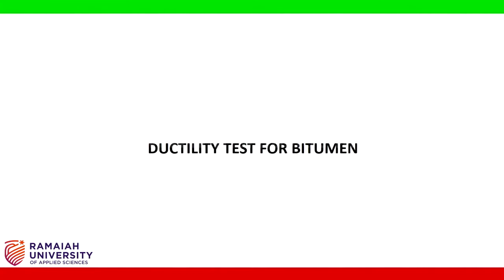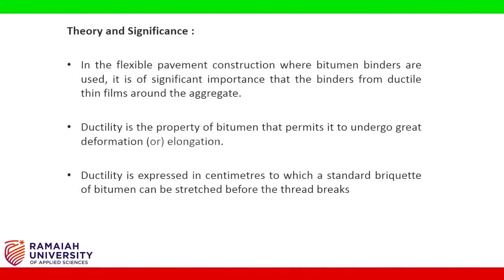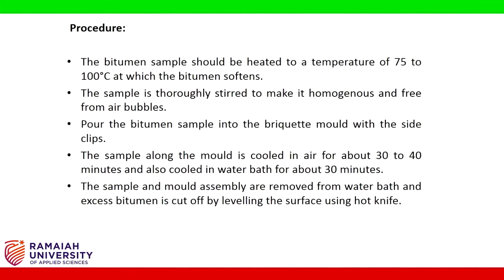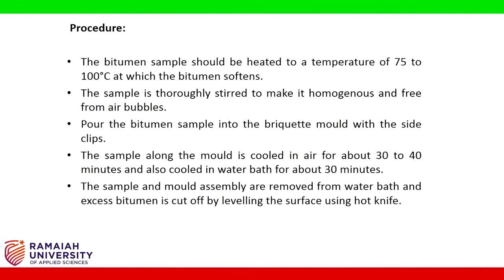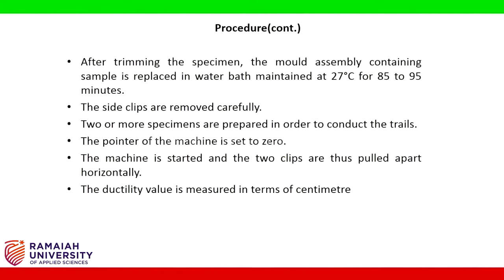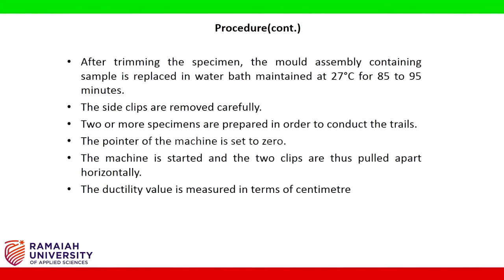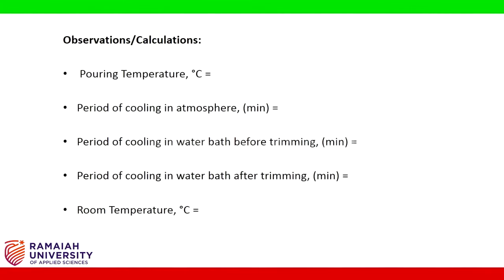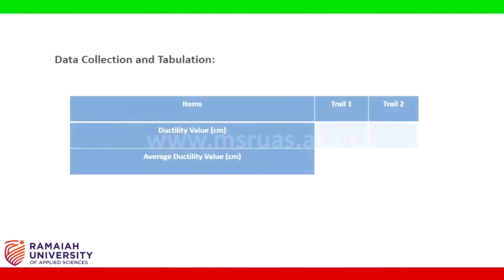Ductility Test For Bitumen